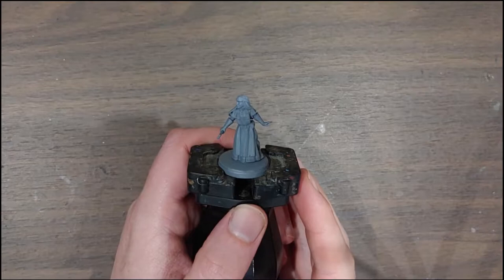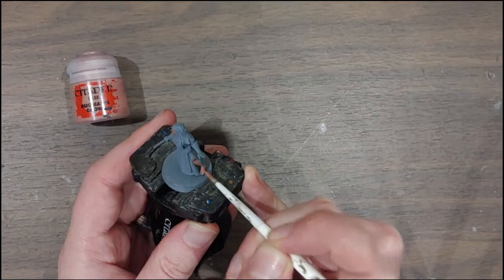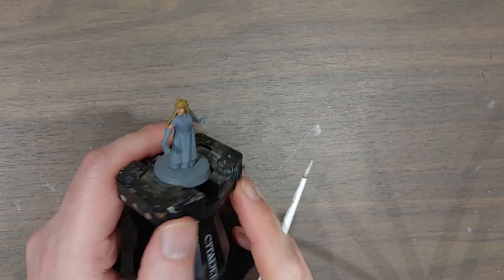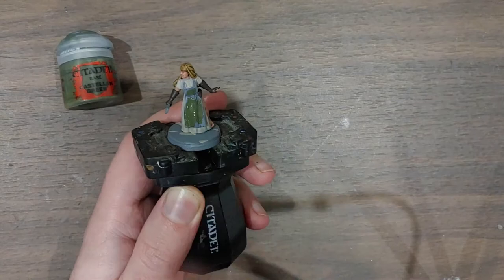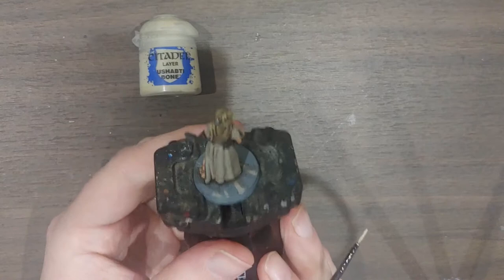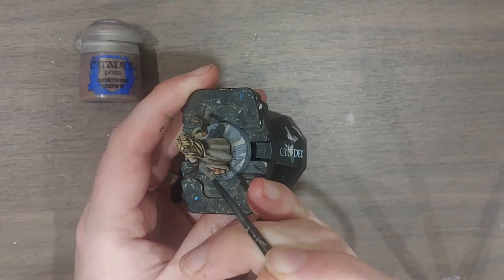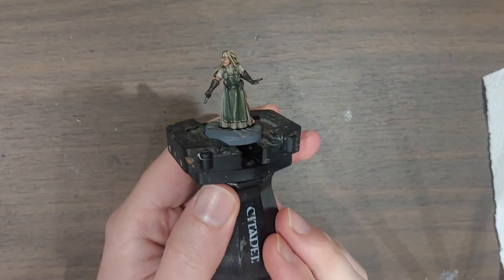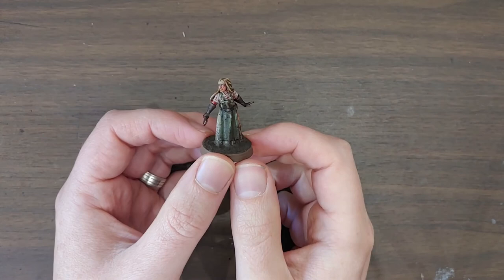Fun with blood and mud paints! 3D printing and painting The Butcher from Vae Victis Miniatures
In this video I print out and paint a bloody butcher miniature from Vae Victis Miniatures, just in time for Halloween! Well, that's when I recorded it. It took me two months to finally upload the video...

This mini was a joy to paint, and I had so much fun with extra technical paints!